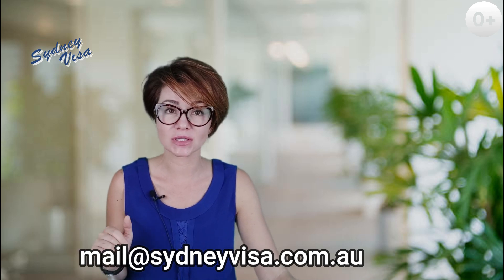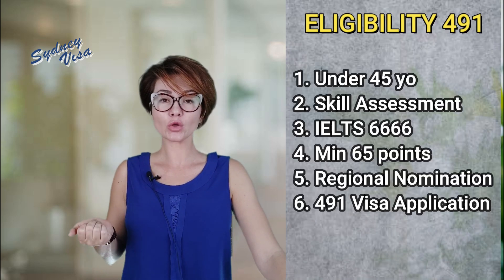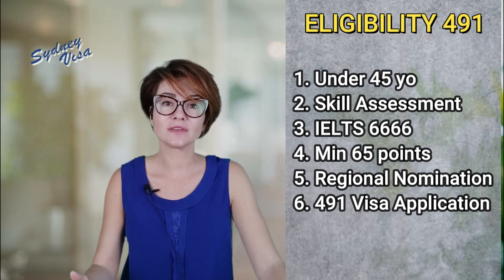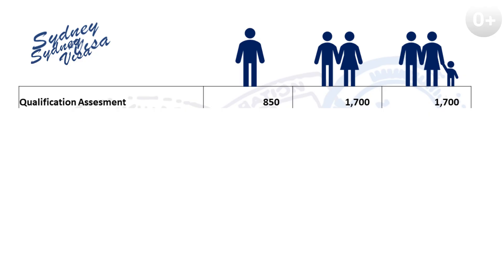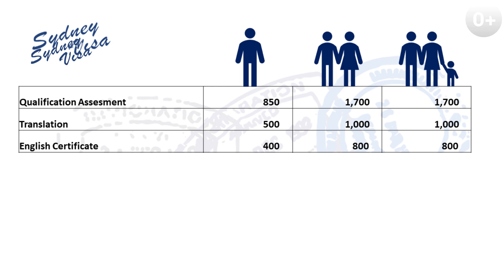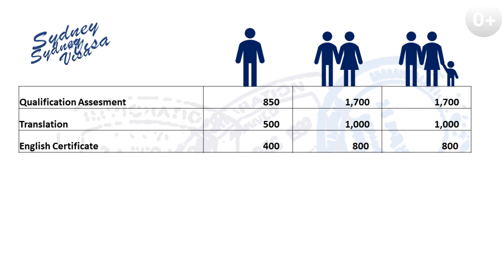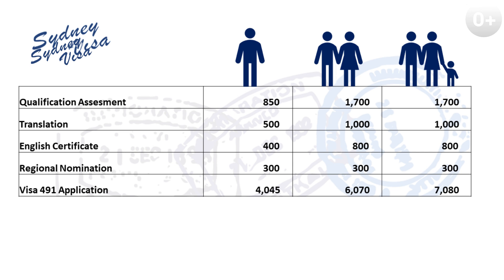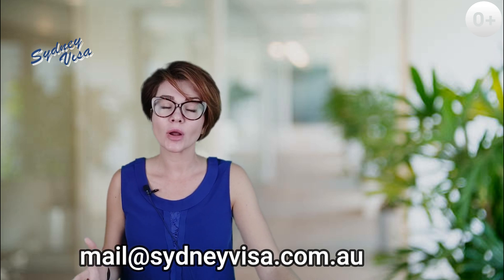Skilled Visa Australia 2021 Total Cost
Sum of all the expenses that are incurred during the Skilled Visa application process.

For a free Australian visa eligibility assessment please fill out our questionnaire

In this video:
00:00 Intro
01:16 Eligibility & steps for 491 Sponsored Skilled Visa
02:02 Cost of Skill Assessment
04:09 Cost of English test
05:44 Search for regional nomination
06:28 Cost of Skilled Visa application

MARN 0103440

We will not just quote the Australian migration rules. We will give a helpful recommendation about how YOU can acquire Australian PR and relocate to Australia.

We are governed by the Office of the Migration Agents Registration Authority (OMARA). OMARA is an Australian Government authority that registers migration agents and regulates the Migration Agents profession.

If you are a businessmen or investor and looking to acquire a second passport, we can assess you chances here:

If you are a professional that is looking to make Australia home, your free visa assessment is here:

Looking to study in one of the Australian’s university or other educational institution? Your assessment for student visa questionnaire is here:

Have you fallen in love with Australian national and looking to build a family? You chances of acquiring a partner visa can be assessed here: